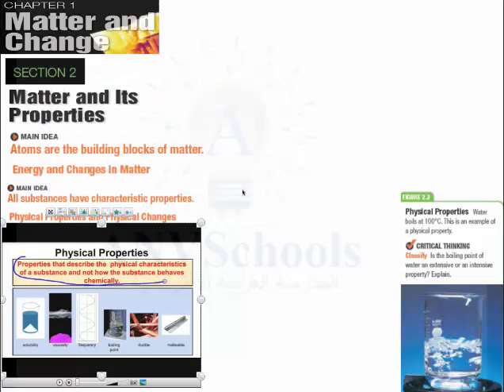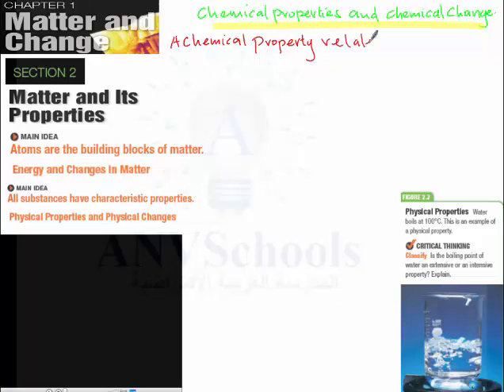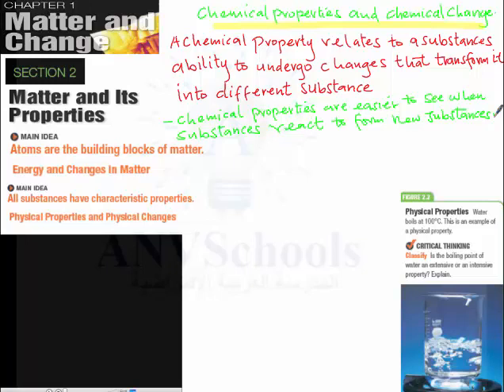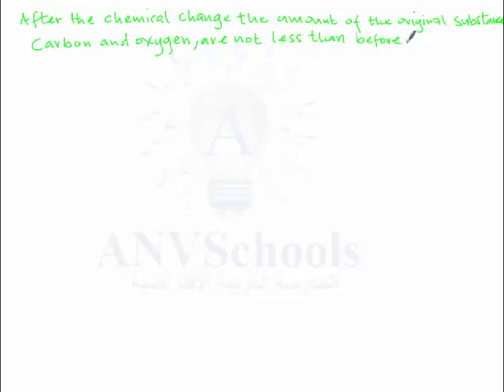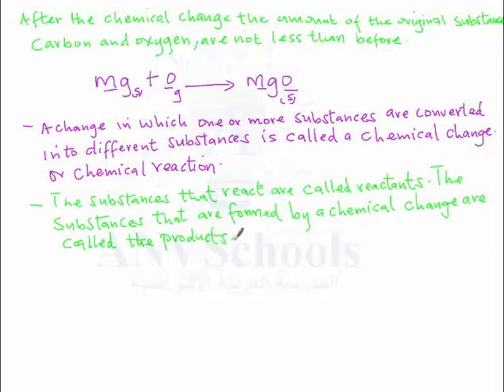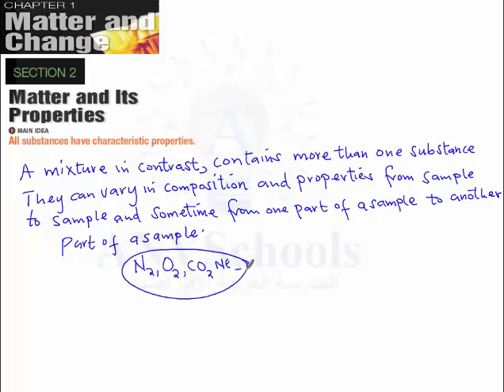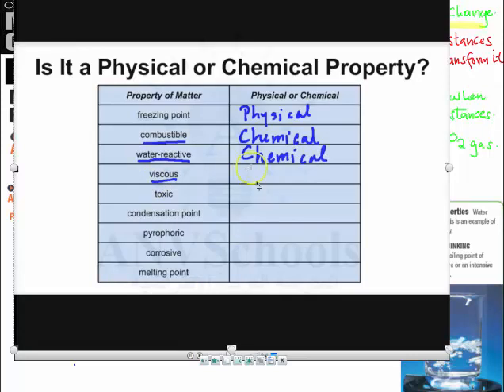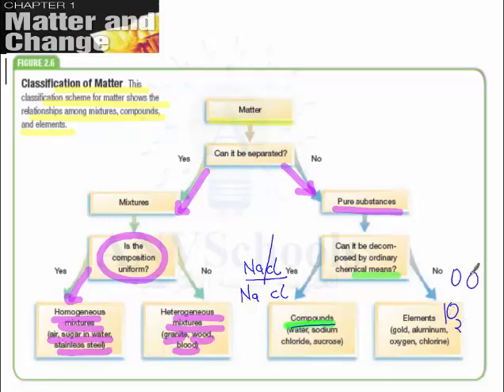Matter and Properties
Matter and Properties: Lesson 4